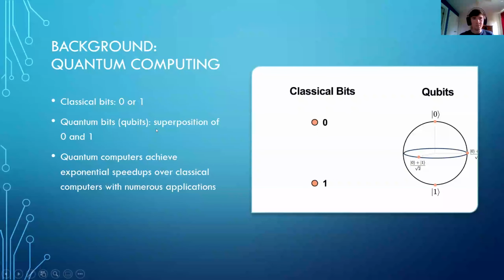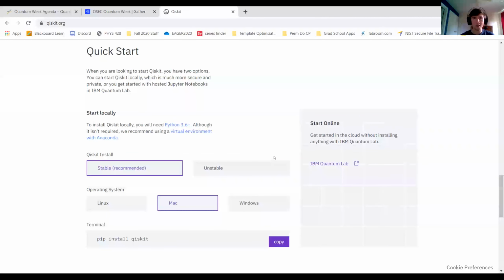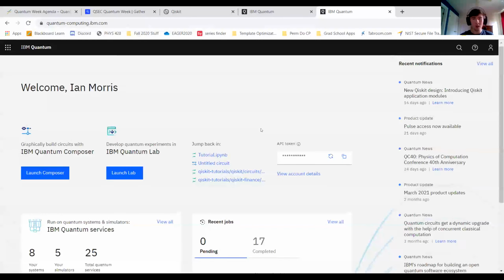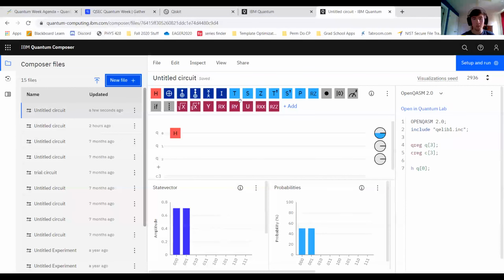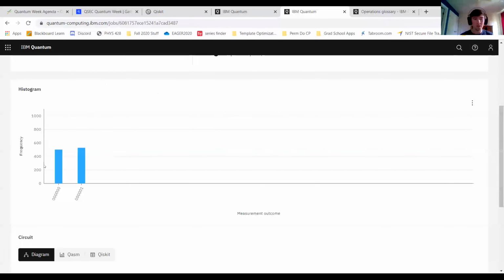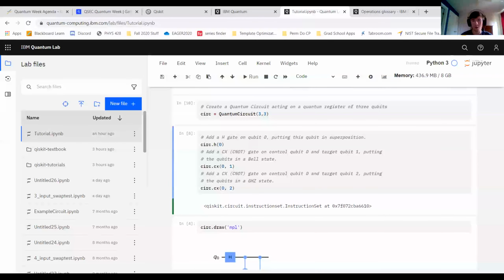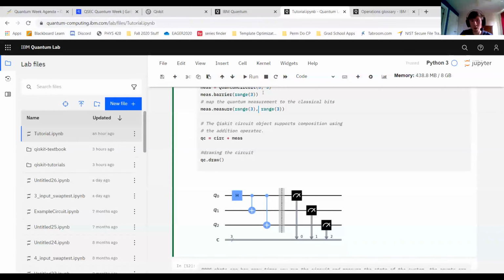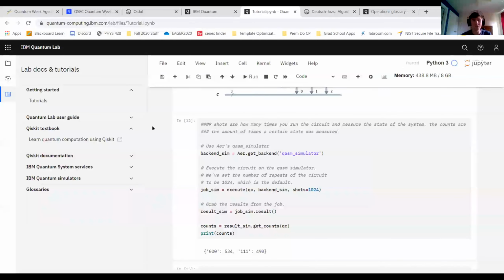Mason Quantum Week Day 1: Program a Real Quantum Computer: Qiskit Introduction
GMU undergraduate student Ian Morris' research showcase presentation "Program a Real Quantum Computer: Qiskit Introduction" for the Quantum Week hosted by Quantum Science and Engineering Center, George Mason University, at 10:00am Thursday, 4/22/2021.